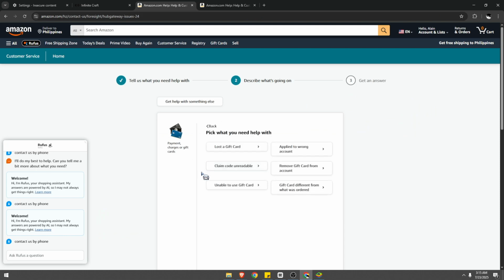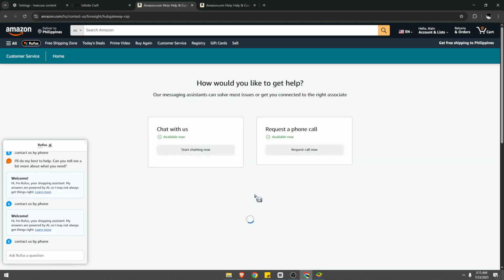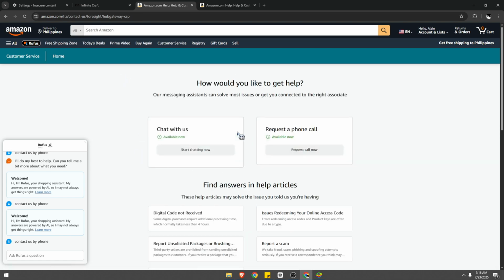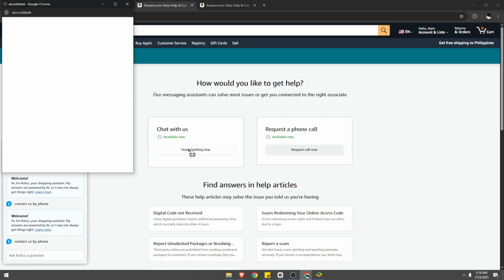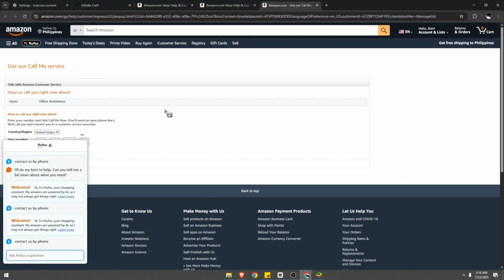How to Fix Claim Code Unreadable on Amazon Gift Card – Full Guide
You’ll learn how to redeem an Amazon gift card with an unreadable claim code. This is how to fix and recover your gift card quickly.